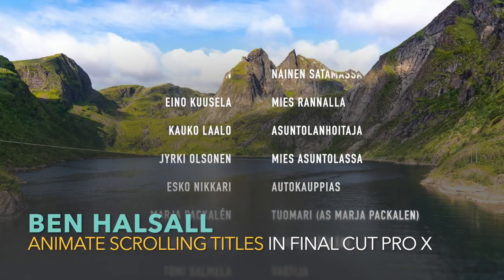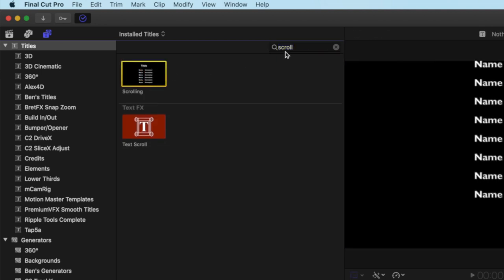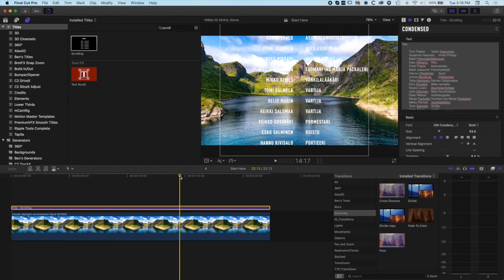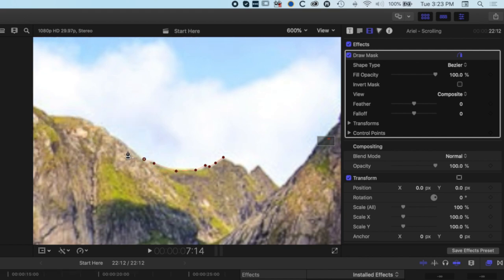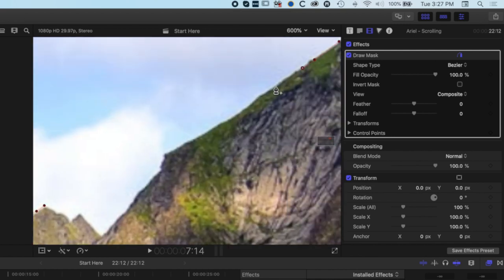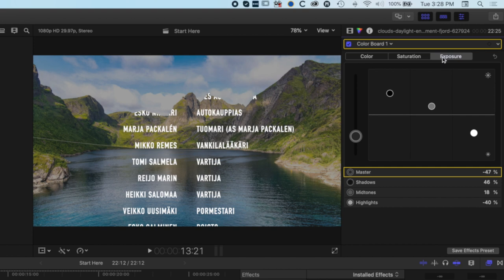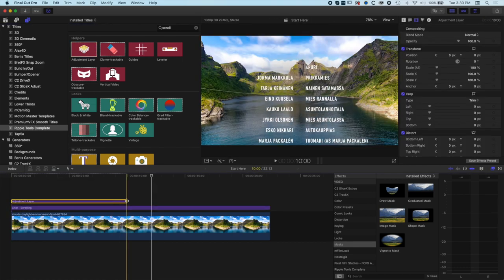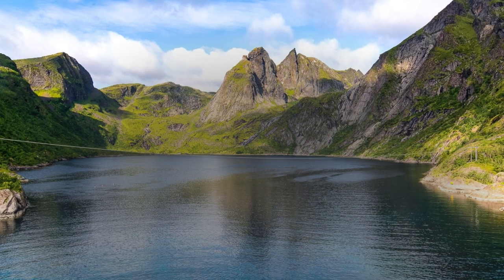Final Cut Pro Tutorial | Create Stylish Scrolling Titles [CREDIT ROLLS]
In this tutorial we take the built-in scrolling titles in Final Cut Pro X to the next level by making them disappear into the contour of a mountain. Using some smart masking techniques, colour correction and adjustment layers we create these beautiful scrolling titles.